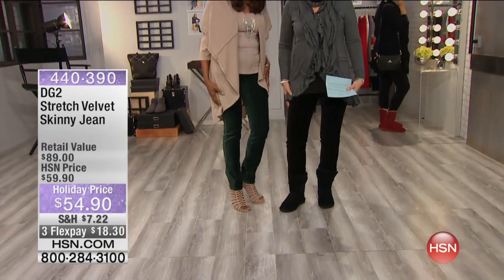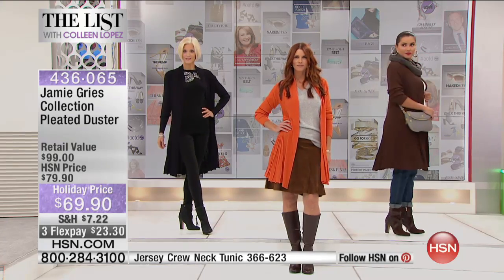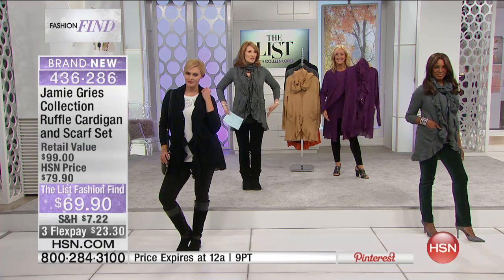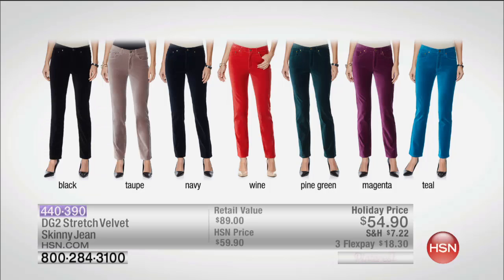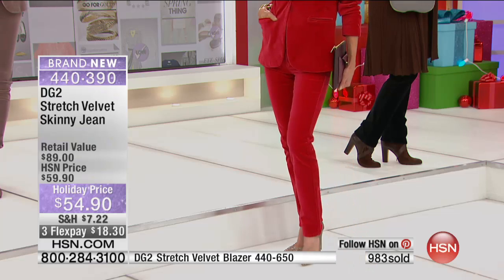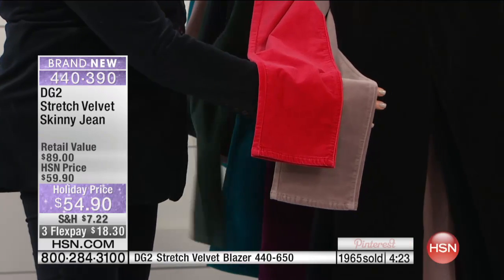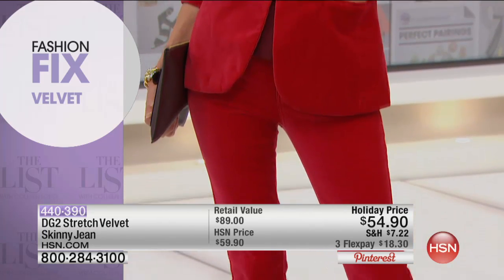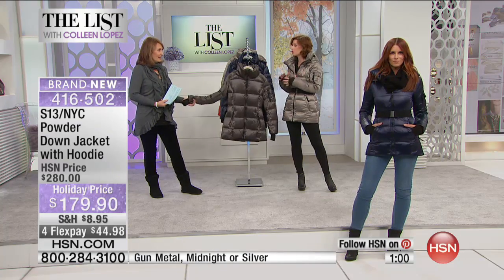HSN | The List with Colleen Lopez 10.29.2015 - 9 PM